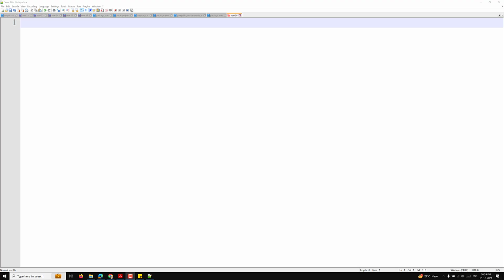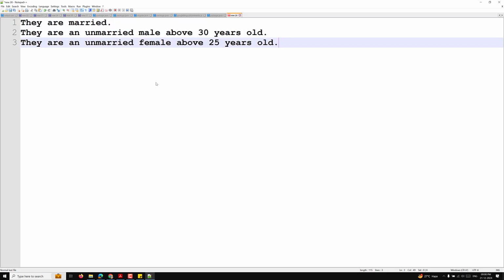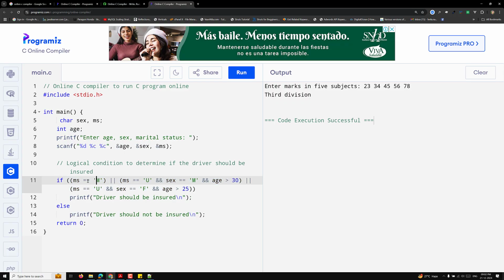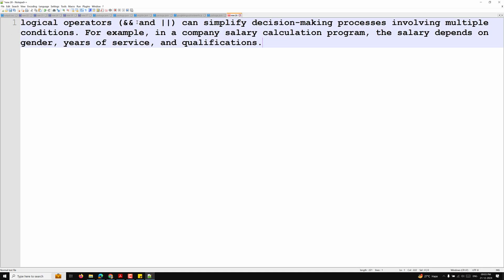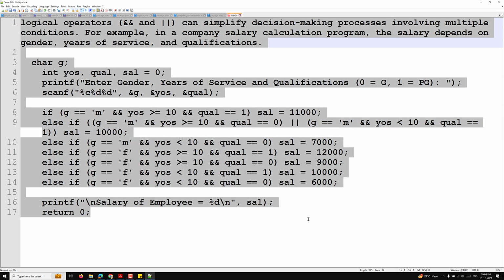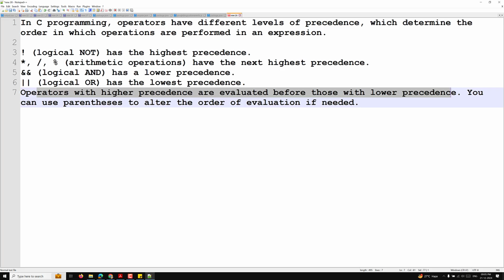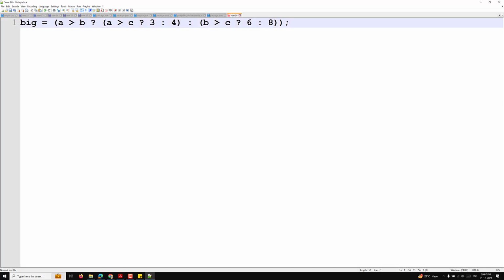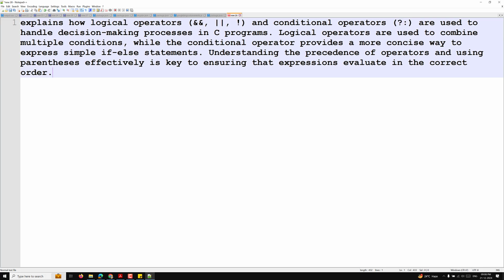13. Understanding Logical Operators in C: AND, OR, NOT, and Conditional Operators Explained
In this video, we dive deep into the usage of logical operators in C programming, including the AND (&&), OR (||), and NOT (!) operators. We also explore conditional operators (? :), their syntax, and practical examples. Learn how these operators help with decision-making in complex C programs, such as insurance programs and salary calculations based on conditions like gender, marital status, and qualifications. Watch this video to strengthen your understanding of logical and conditional operators in C and improve your programming skills!